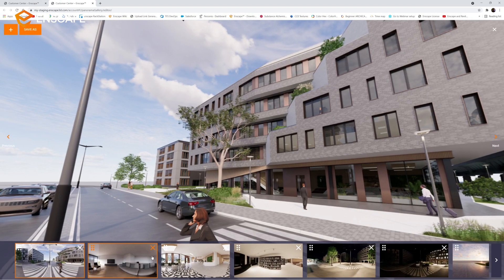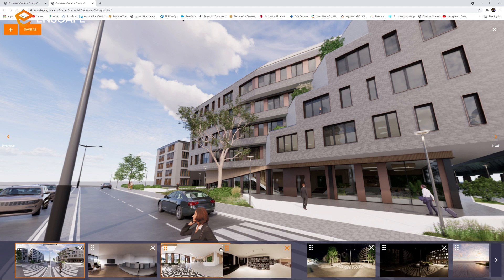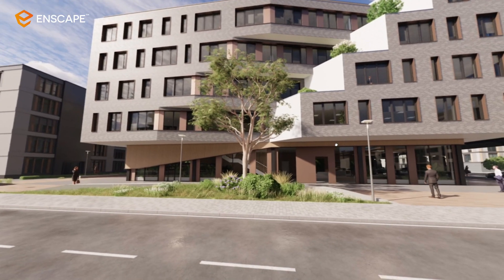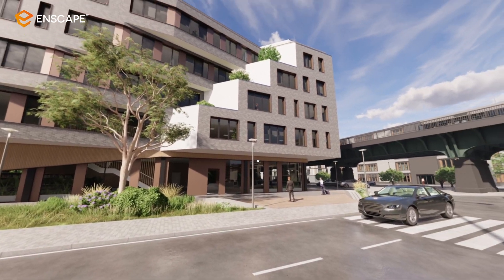Enscape 3.1 – Behind the Product Part 3: PANORAMA GALLERY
Want to know the people behind Enscape 3.1? Watch our four-part “Behind the Product” series to get acquainted with the team who develop your favorite real-time rendering and virtual reality plugin.

Meet Tobias, Product Manager at Enscape. In this video, he discusses the Panorama Gallery and how users can curate their design experience with it. He also describes the two sides of being a product manager during a software release!

Did you catch the other videos in our "Behind the Product" series?

Or sign up for a free 14-day trial to enjoy all the features Enscape 3.1 has in store for you

Enscape™is a real-time rendering and virtual reality plugin for Revit, SketchUp, Rhino, Archicad, and Vectorworks. It plugs directly into your modeling software, giving you an integrated visualization and design workflow.